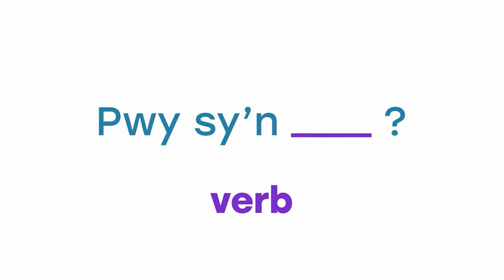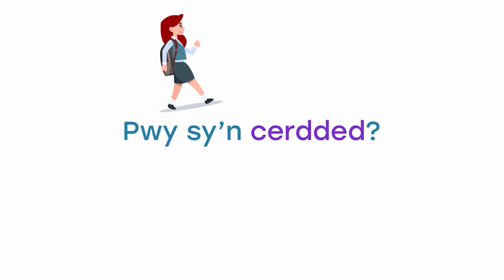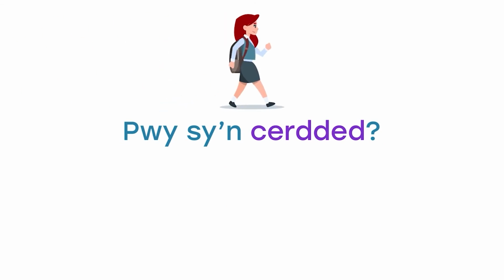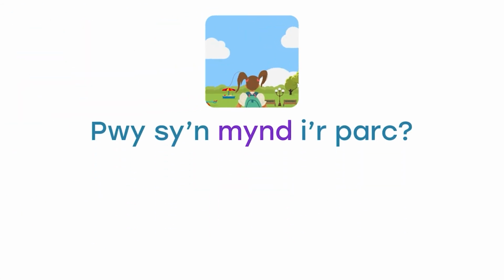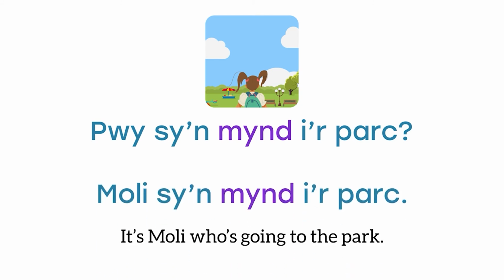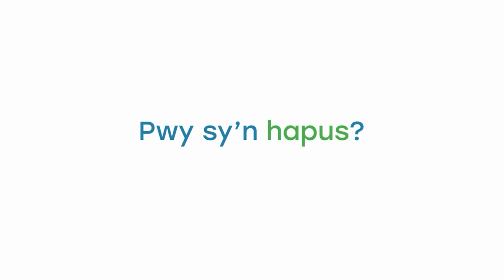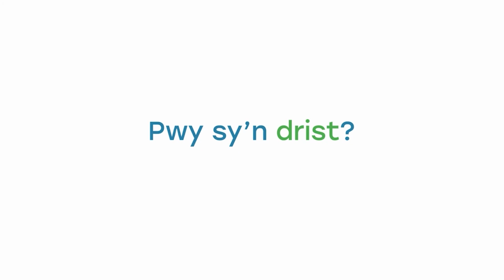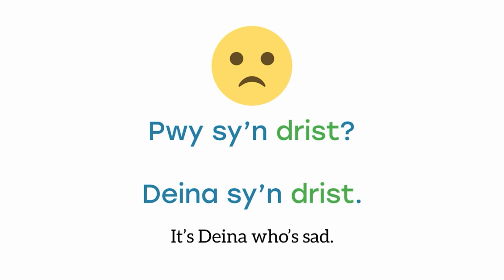UNED 15a GOGLEDD 2024